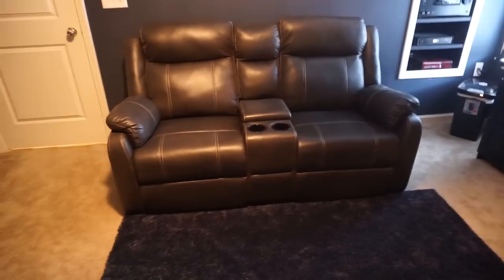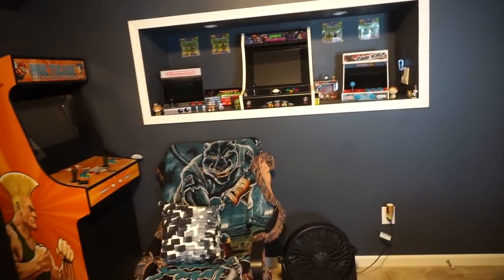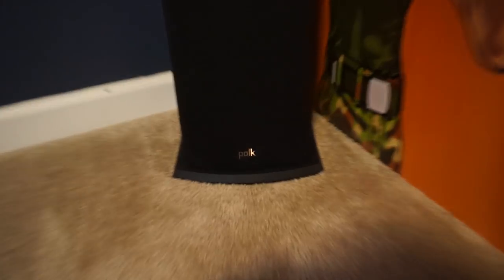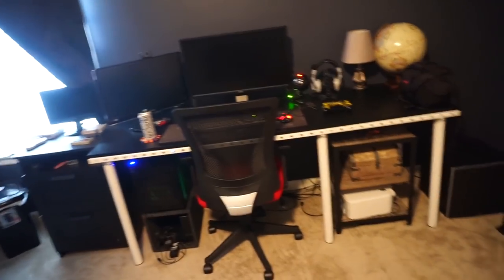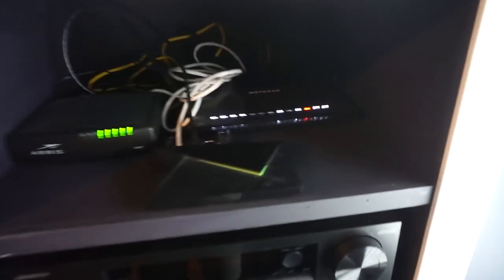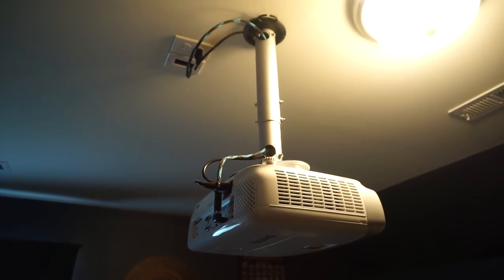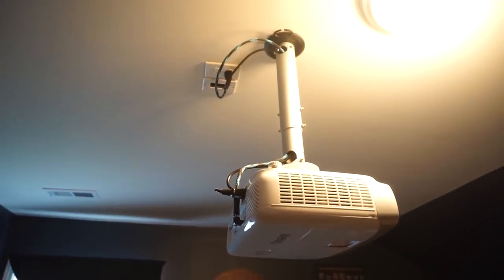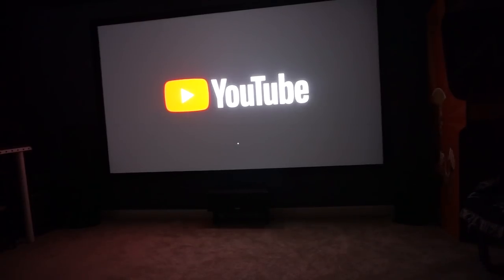*HOME THEATER SETUP 2018* MAN CAVE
not an exert setup by any means but this is what I created with the budget i had to work with. I am very pleased with how it turned out tho and learned a lot during the process.